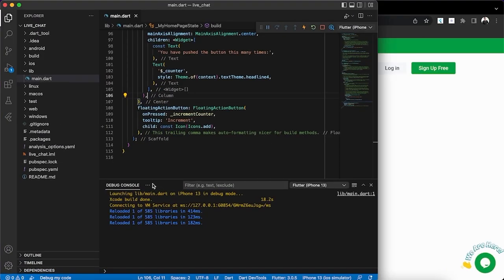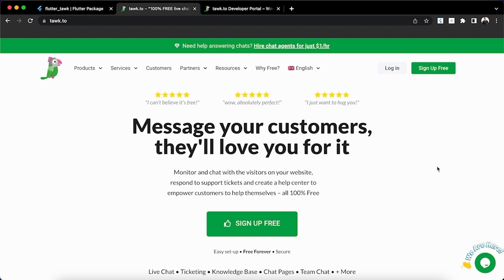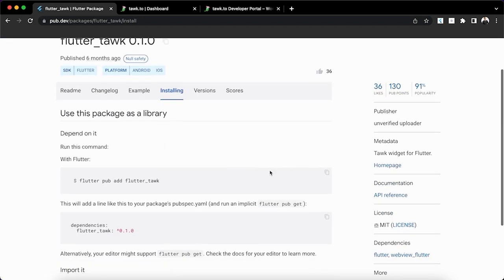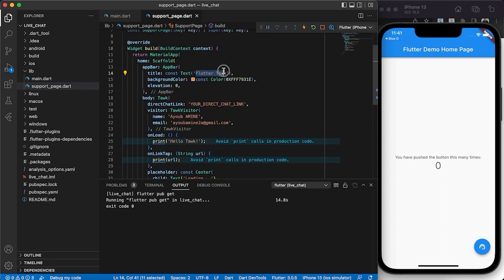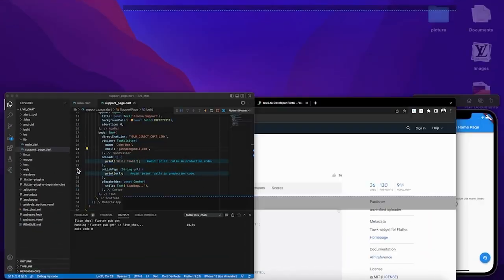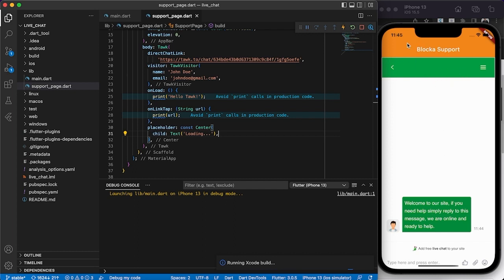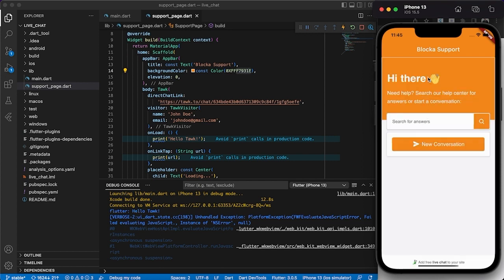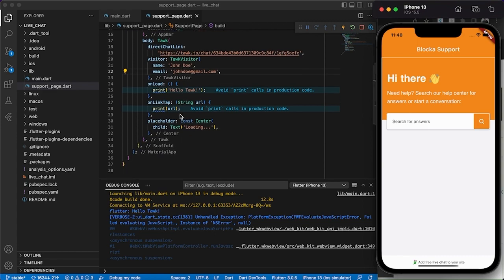Flutter : Integrate Free Live Chat Support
Learn how to integrate free live chat on your Flutter application